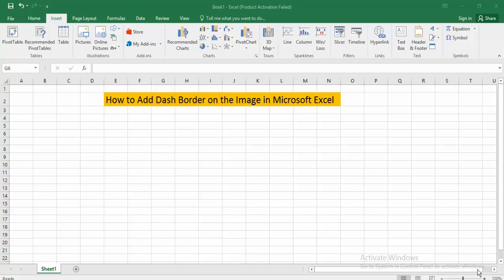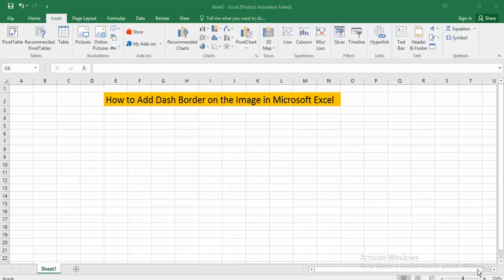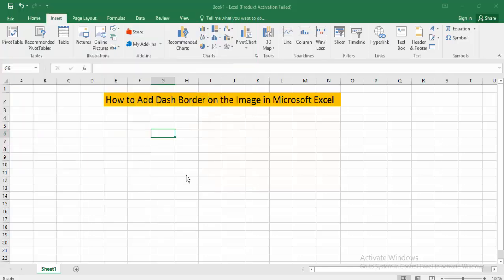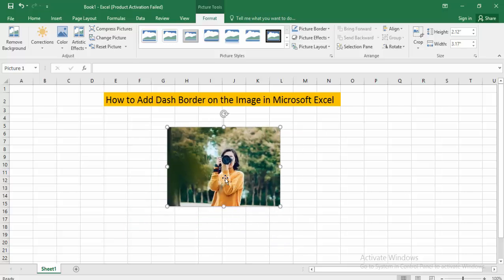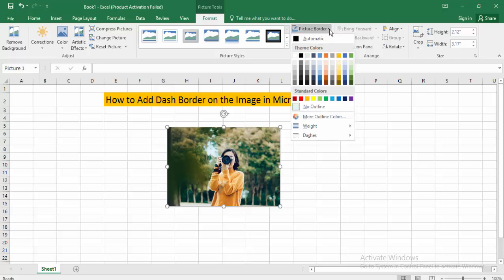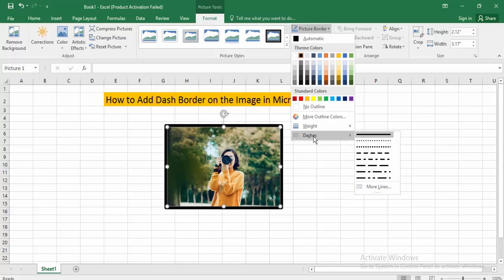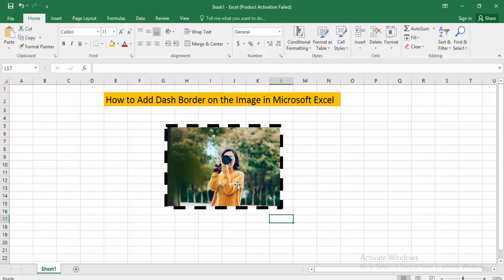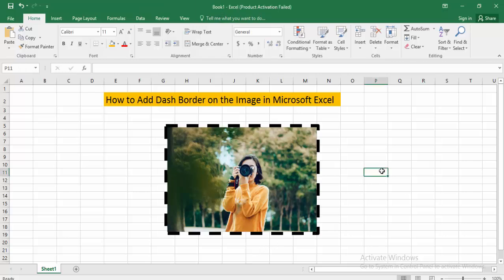How to Add Dash Border on the Image in Microsoft Excel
Assalamu Walaikum,
In this video, I will Present How to Add Dash Border on the Image in Microsoft Excel. Let's get Started.